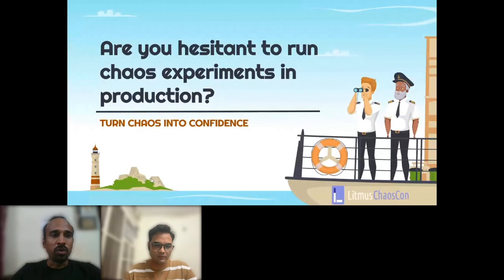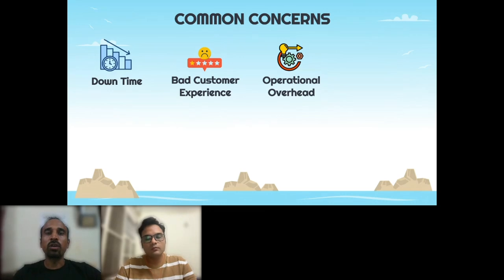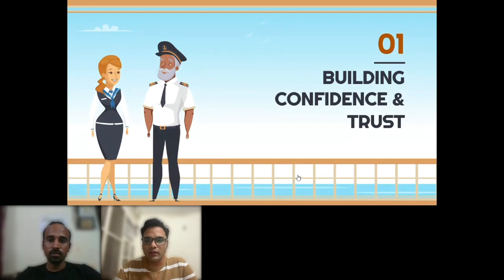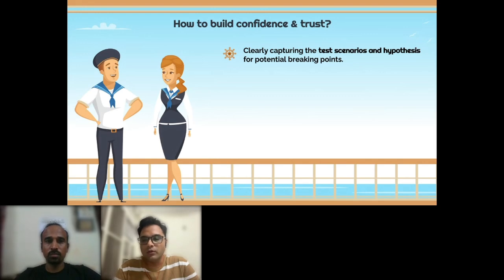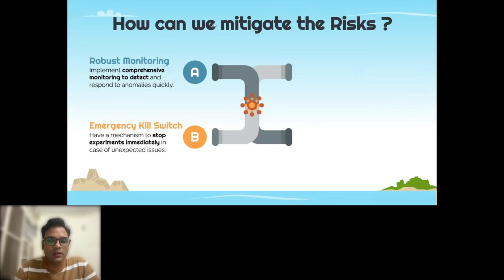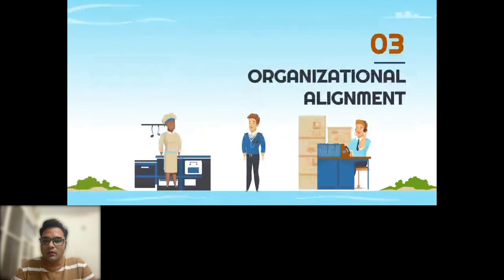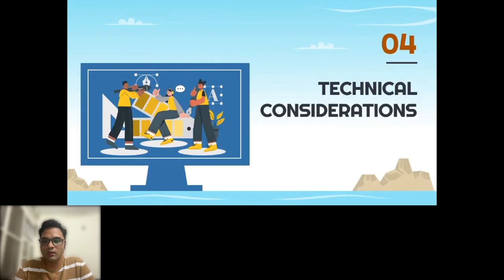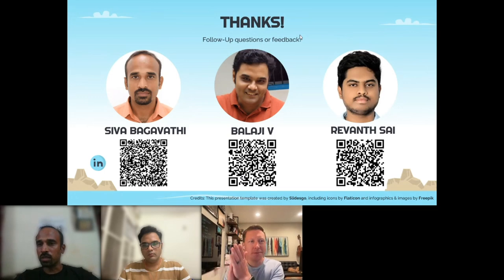Are you hesitant to run chaos experiment... S. Bagavathiappan, B. Venkatesan, M. Revanth, & S. Kumar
Are you hesitant to run chaos experiments in production? - Sivasubramanian Bagavathiappan (Dish Networks), Balaji Venkatesan (Dish Networks) Meruva Revanth, & Sai Kumar (Dish Networks)

Most of the organizations matured in chaos engineering practices, but still hesitant to run experiments in live production. It needs careful safeguards in running chaos experiments in production environments. While it may seem risky, it can expose real-world weaknesses missed in staging environments. However, this approach requires a strong understanding of blast radius and rollback mechanisms to minimize risk.